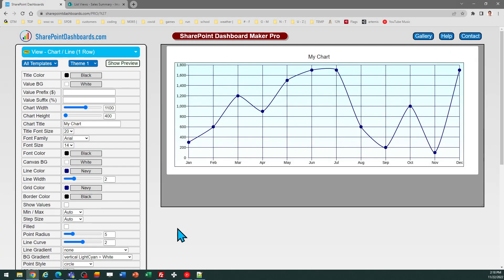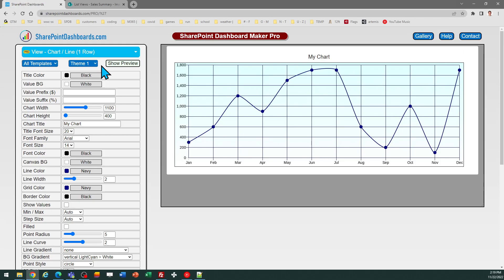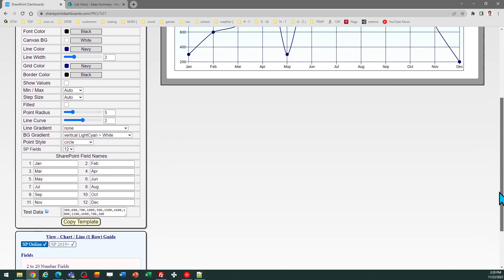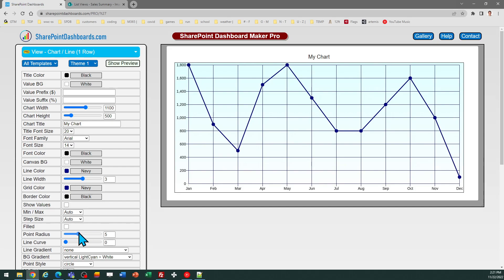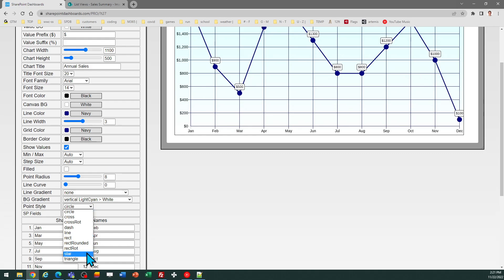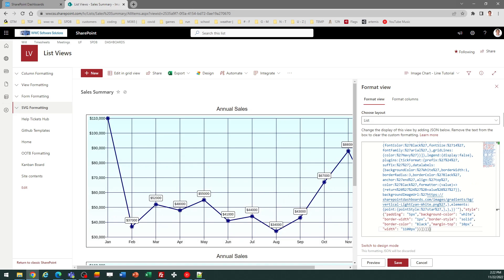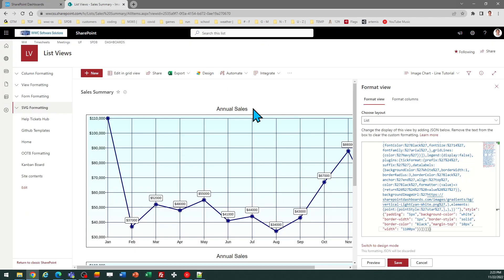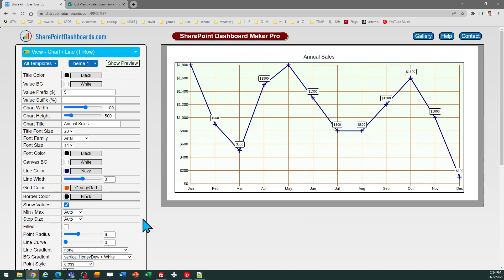Line Charts in SharePoint Online Microsoft Lists Modern List View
Learn how to add simple line charts to your modern SharePoint list view. This template is available here: